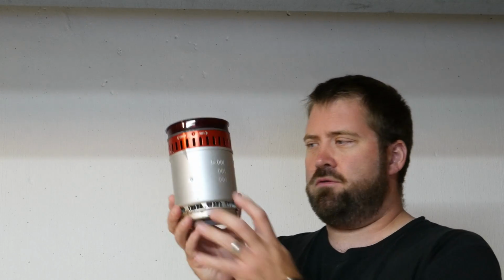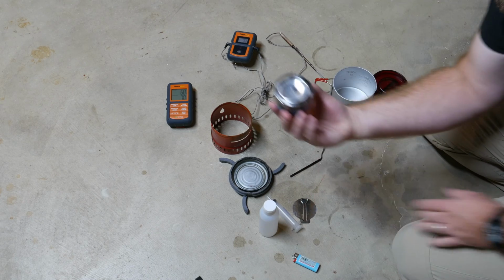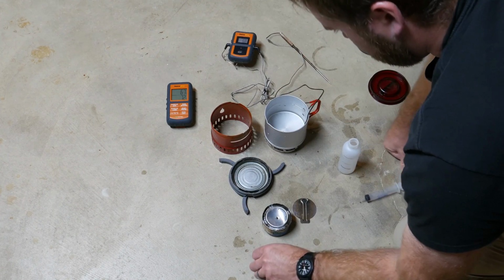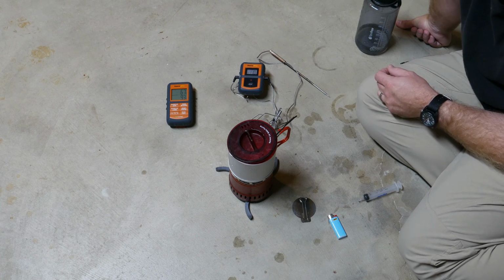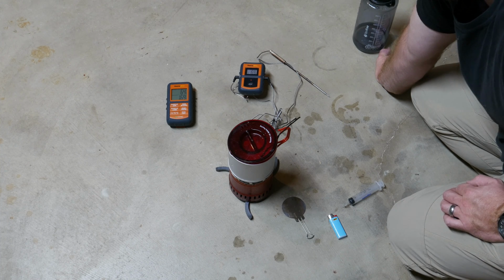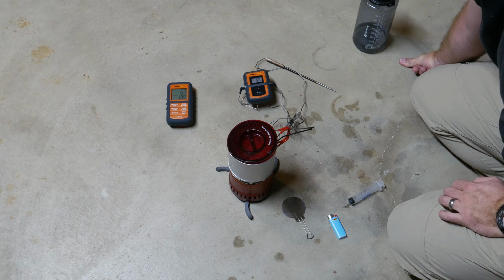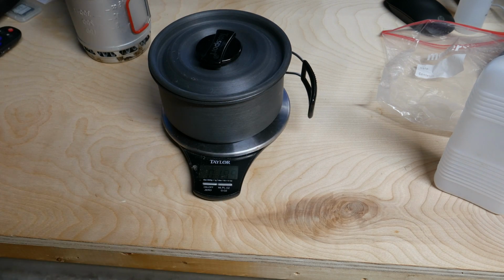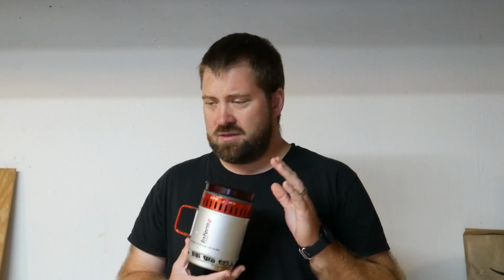Using a photon stove with the sterno inferno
A quick review of the Sterno Inferno used with an alcohol powered photon stove